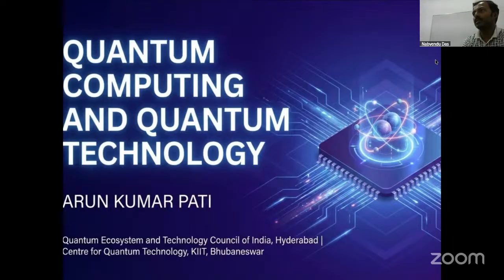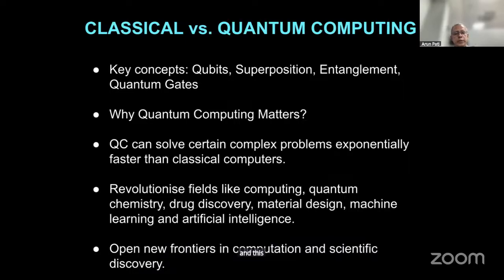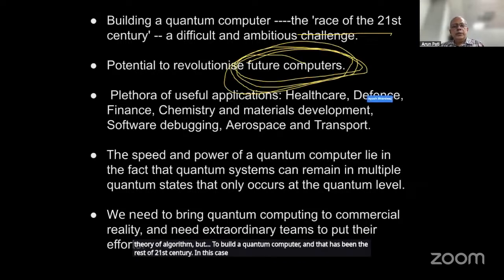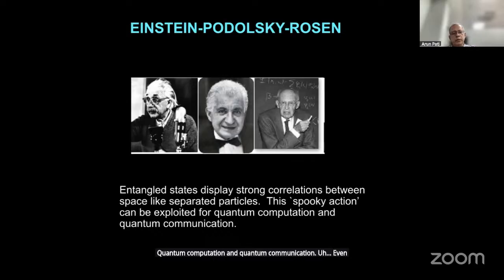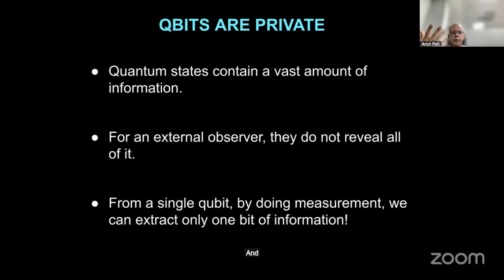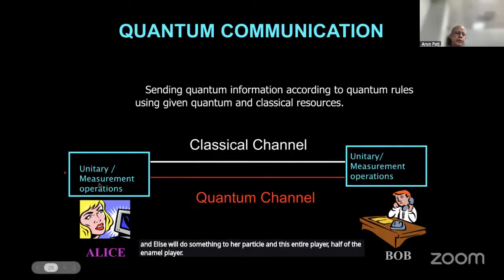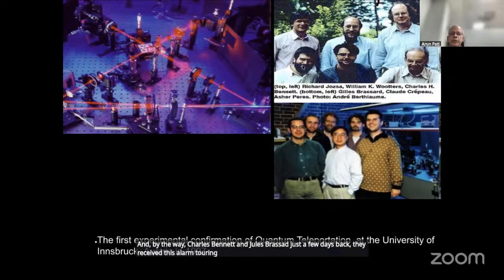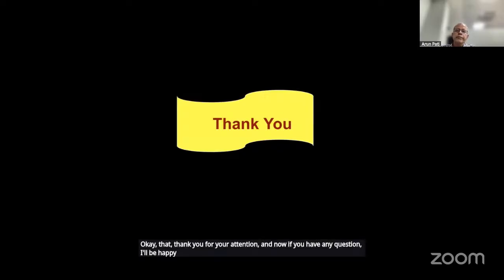LNMIIT online Physics Colloquium 7